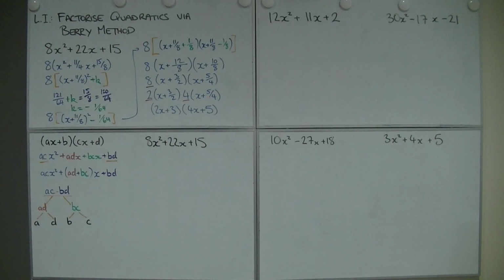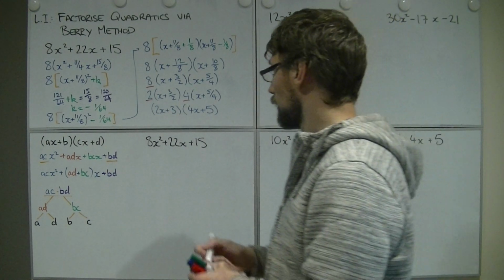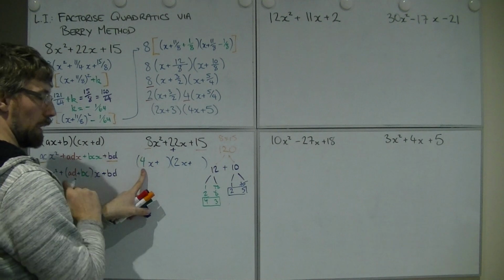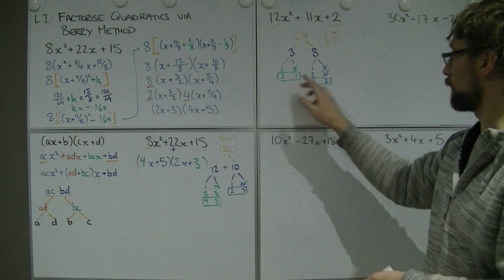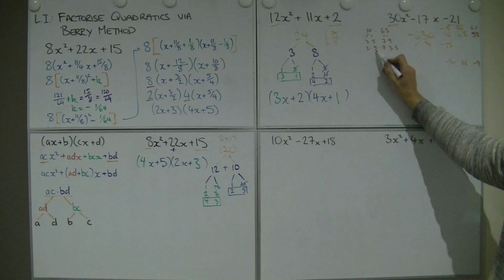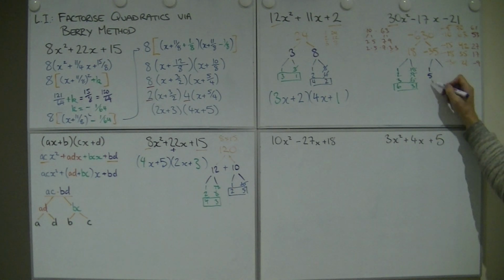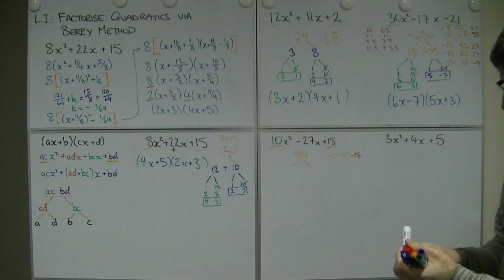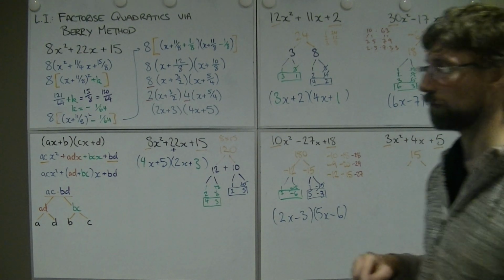Quadratics 005 - Factorise via Berry Method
Factorise via Berry Method